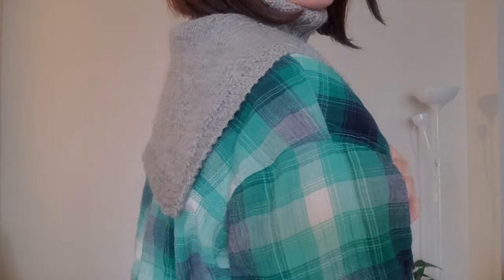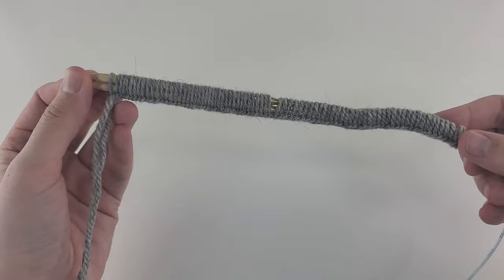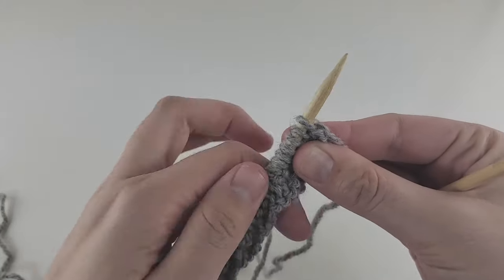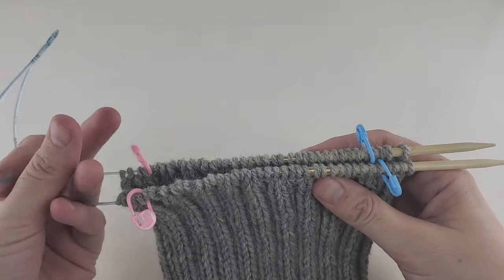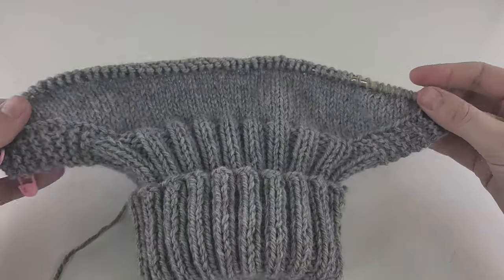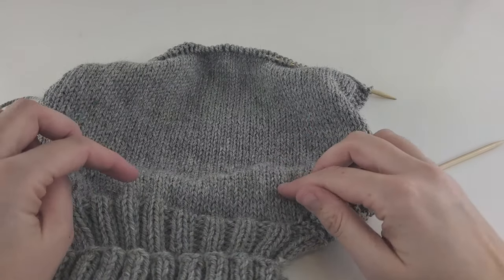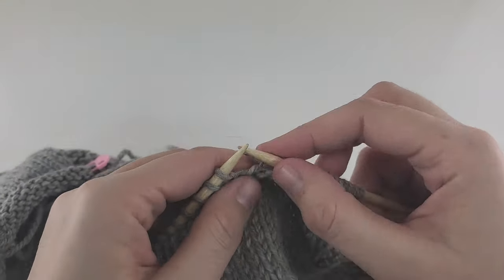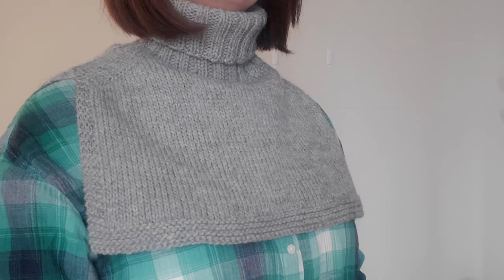Cozy Neck Warmer: Knit a Perfect Dickey | Step-by-step TUTORIAL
Learn how to knit a dickey - perfect neck warmer for chilly days.

Yarn:
Drops Nepal (165 g)

Needles:
5 mm circular needles

Ravelry daryacrochetlife
Etsy DaryaCrochetLife

I offer private online classes for both knitting and crochet